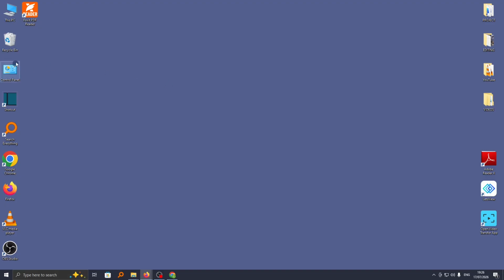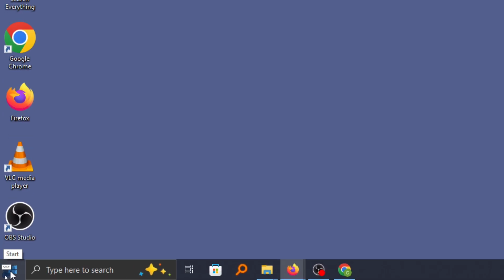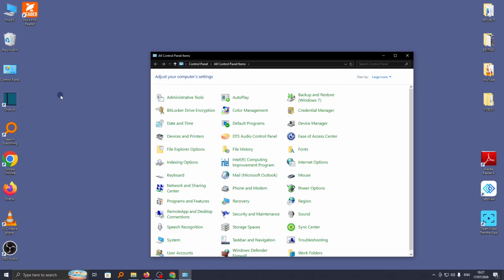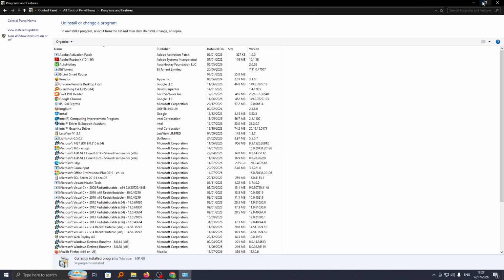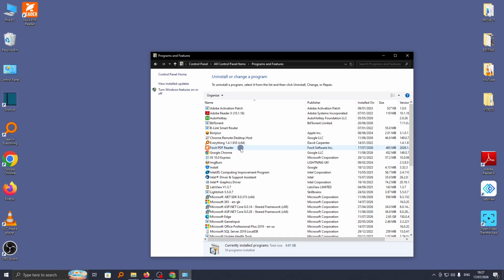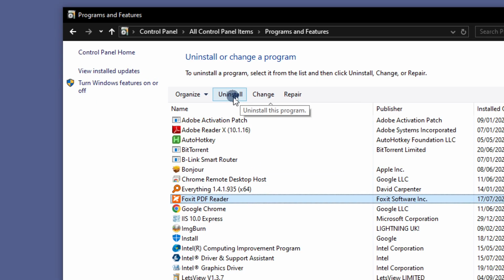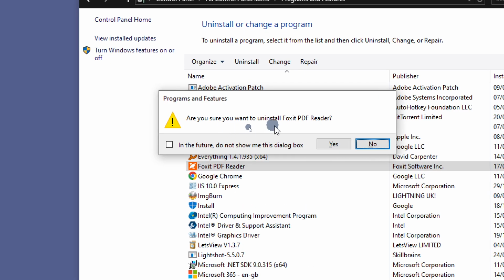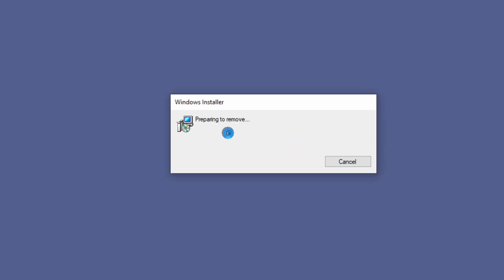How To Uninstall Uninstall Foxit PDF Reader From Windows 10/11 PC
In this video, you'll learn how to uninstall Foxit PDF Reader from your Windows 10 or Windows 11 PC quickly and easily. Whether you're switching to a different PDF reader, troubleshooting issues, or simply want to remove the program, this step-by-step guide will show you how to completely uninstall Foxit PDF Reader from your computer.

📌 What you'll learn:

How to uninstall Foxit PDF Reader on Windows 10 and Windows 11
How to remove Foxit PDF Reader using Windows Settings
How to uninstall it through the Control Panel
How to remove leftover files and shortcuts (optional)
Tips for reinstalling Foxit PDF Reader if you need it again later

Follow this simple tutorial to safely remove Foxit PDF Reader from your Windows computer and free up storage space.